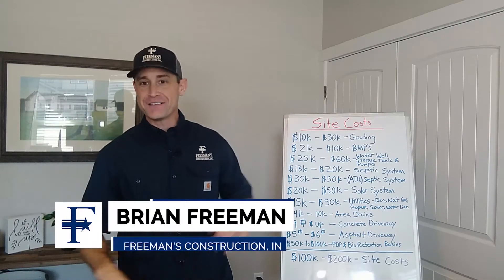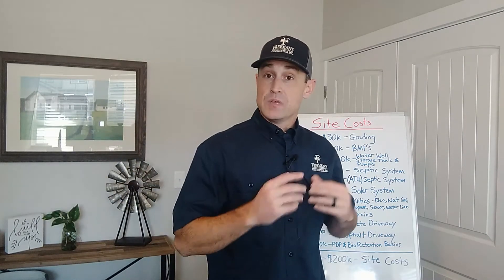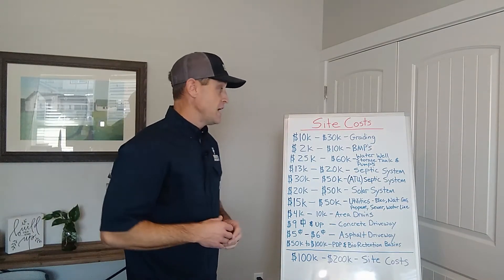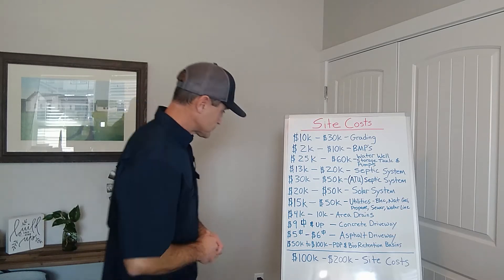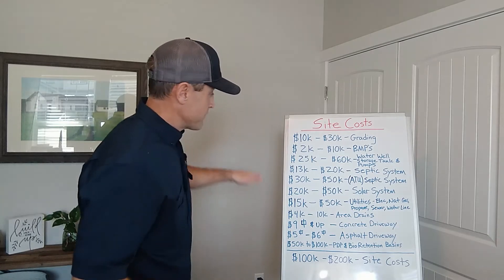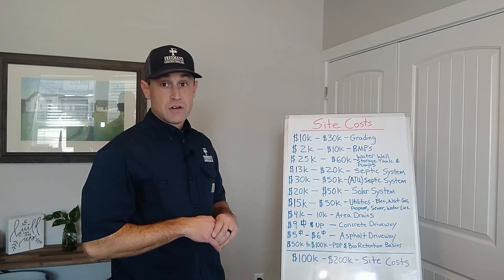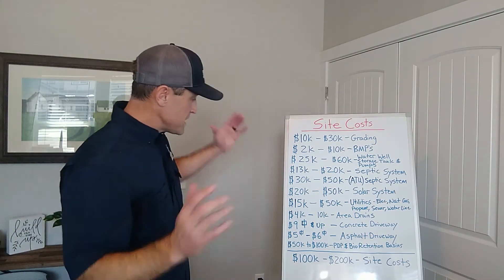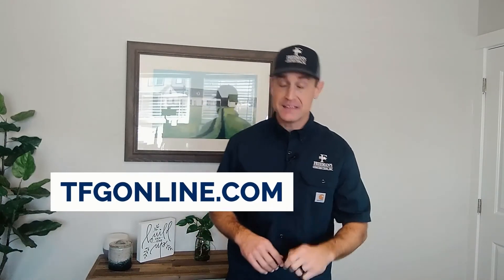Building Site Costs for Custom Homes in San Diego County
In today’s video, we discuss building site costs. If you are building a custom home or buying land to build a home on you'll want to listen to this. We cover how to determine what site costs you will have and how much you will need to budget for them.